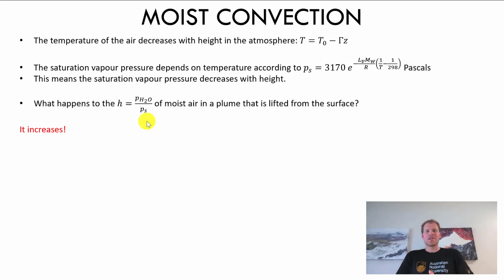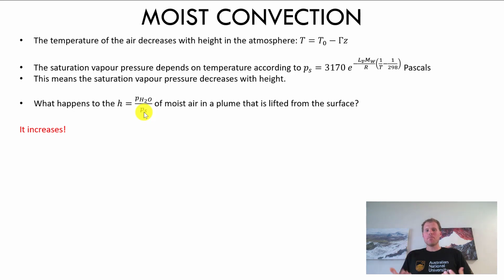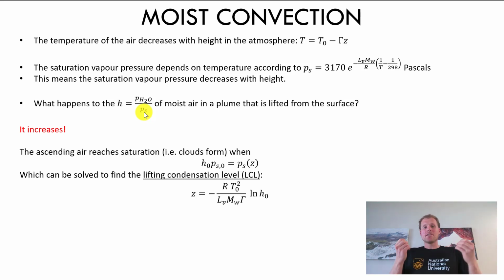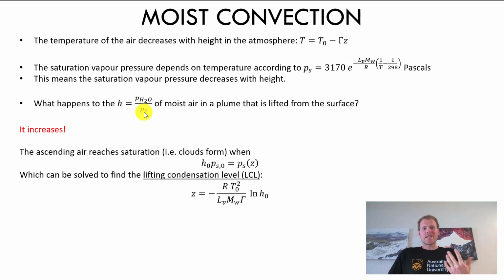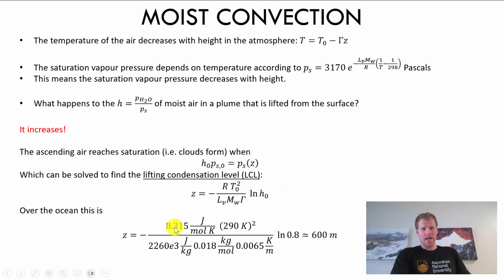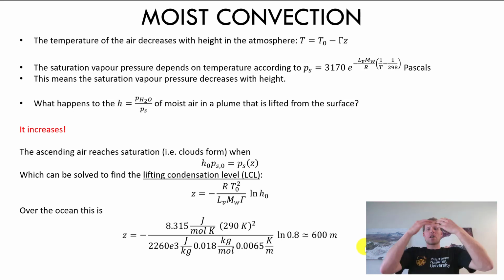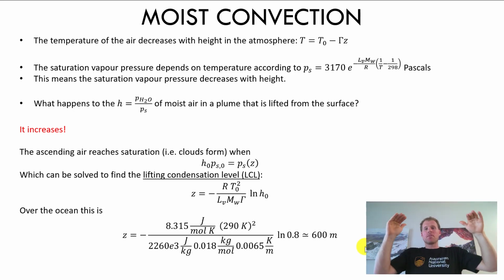week8Lectures 15 water2